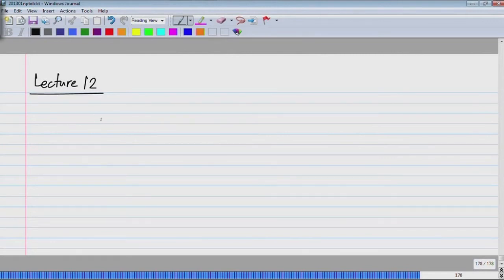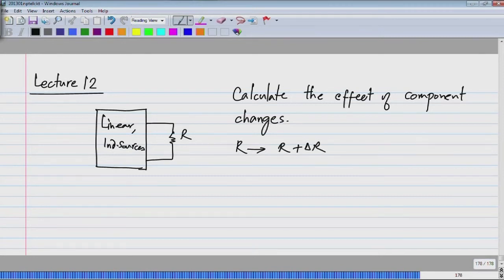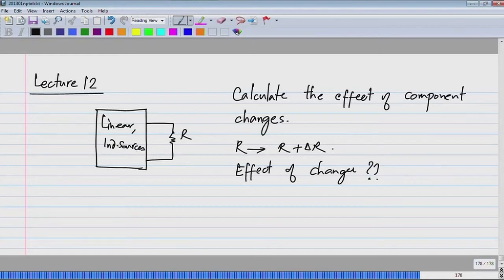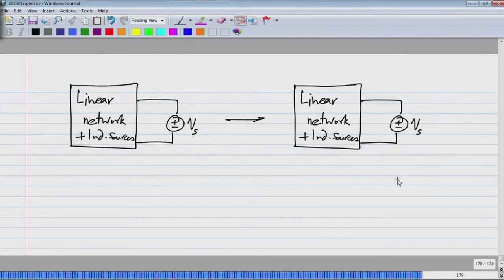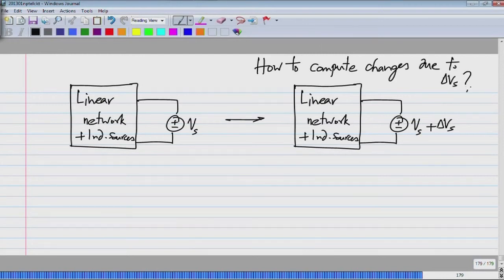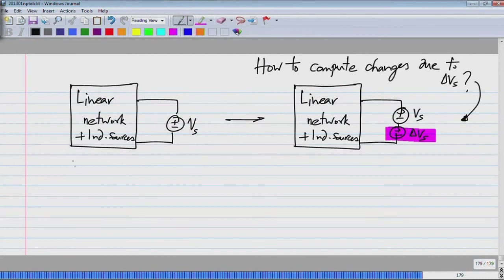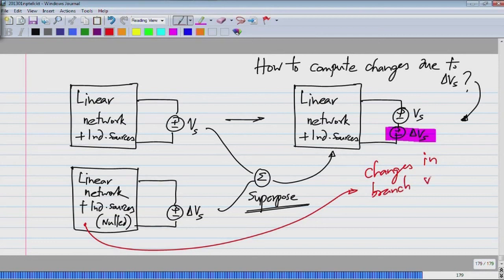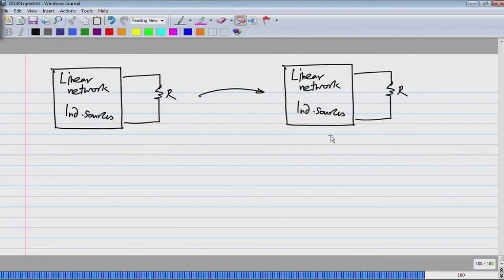Compensation Theorem, Two Ports